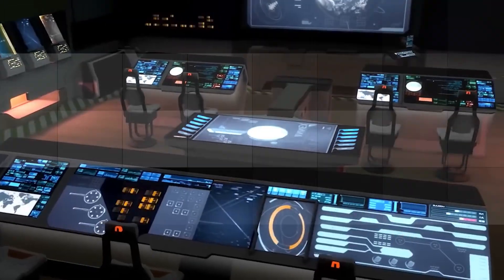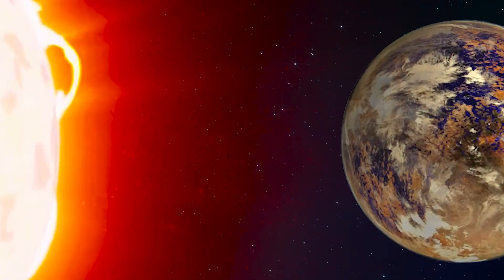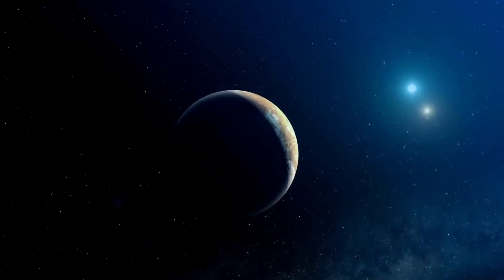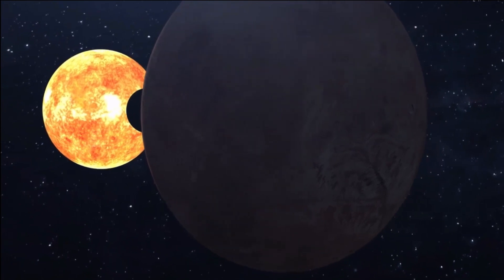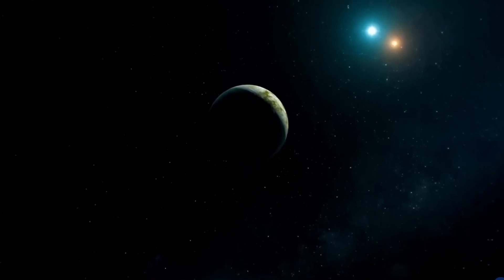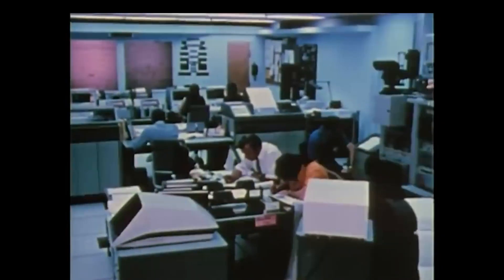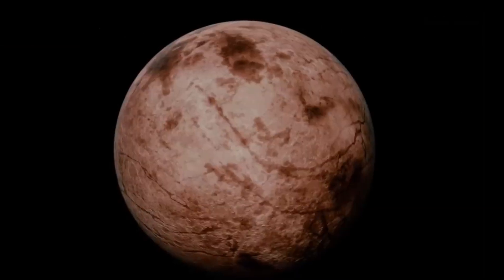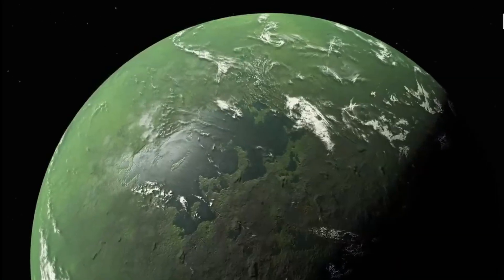Big BREAKING Japanese Astronauts Discovers Earth's Twin Planet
You won’t believe what Japanese astronauts have just discovered in space. A new planet that looks exactly like Earth! In this video, you will see how the Japanese space agency JAXA made this incredible discovery, using their advanced telescope and spacecraft. You will learn about the characteristics, location, and potential of this Earth’s twin planet. You will also see how this discovery could change the future of humanity and space exploration. Big BREAKING Japanese Astronauts Discovers Earth’s Twin Planet! Watch this video now and witness the wonder of the cosmos.